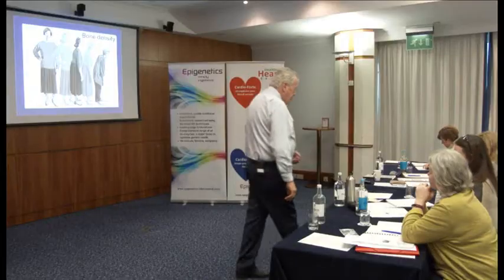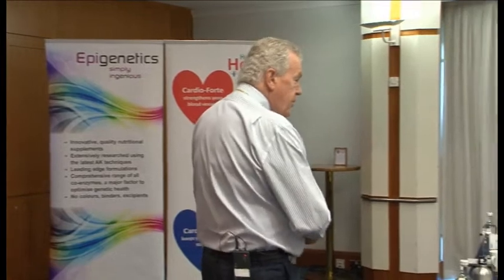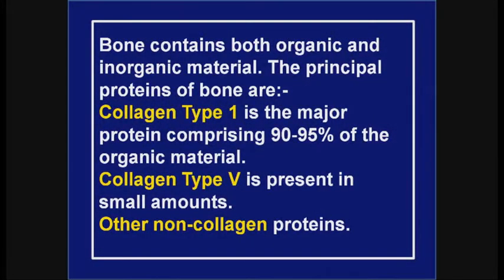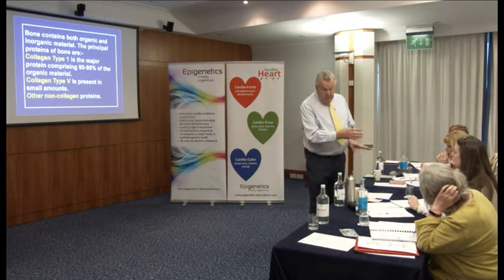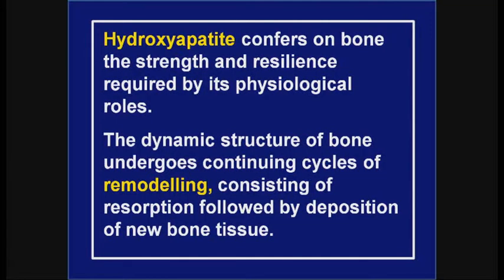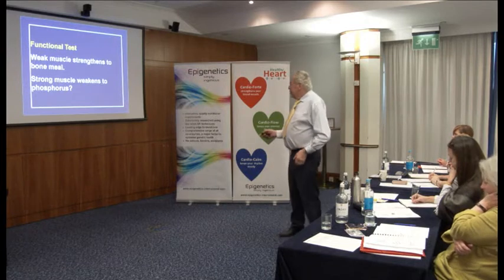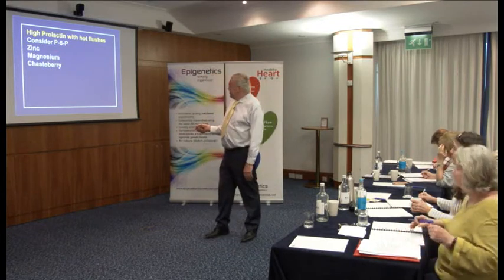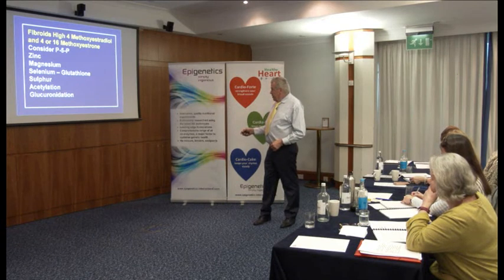MODULE 8 CHAPTER 004